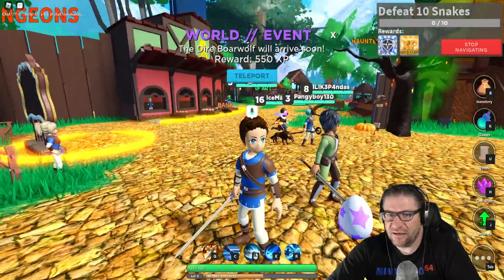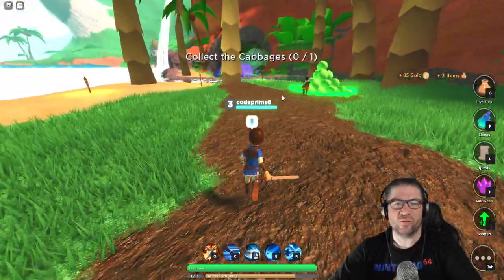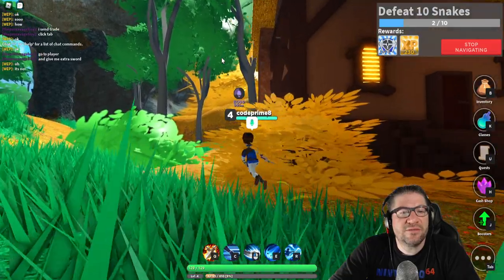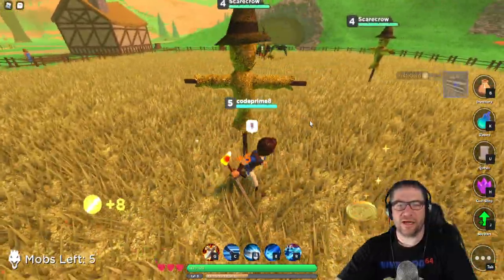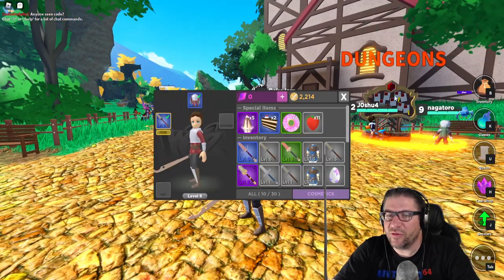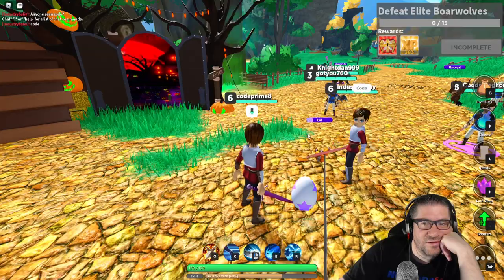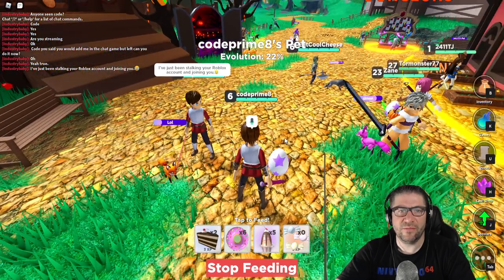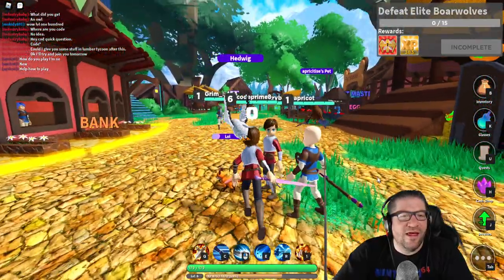Roblox - World Zero - Lets Get Started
In this episode of Roblox, World Zero, I head into the first 2 dungeons, and complete a couple of missions. This is the first episode I think. Let me know how it goes, and if you would like to see more of this. (your views count!) Love you all!!!